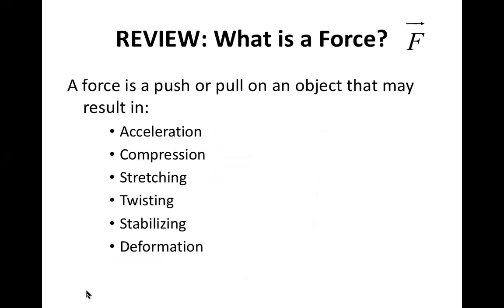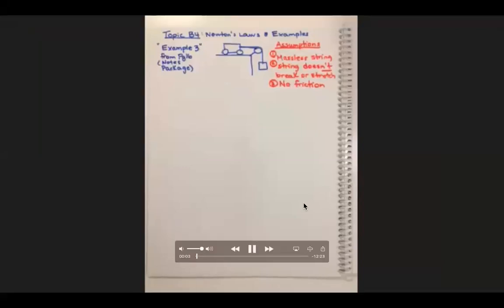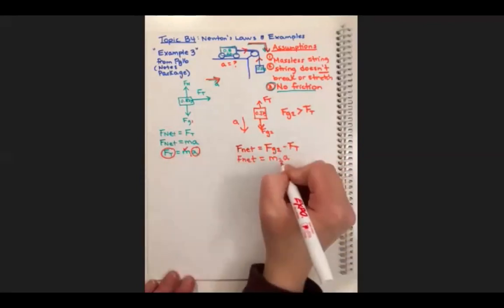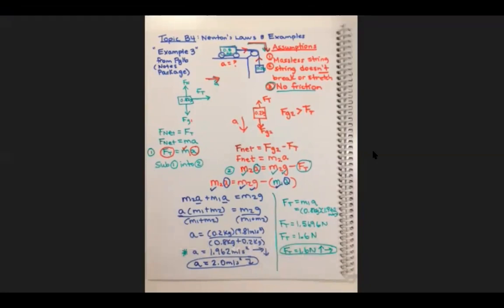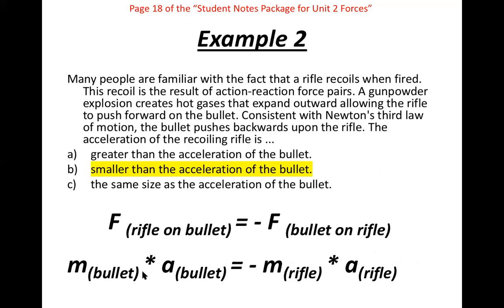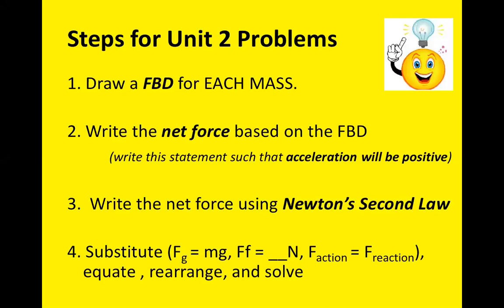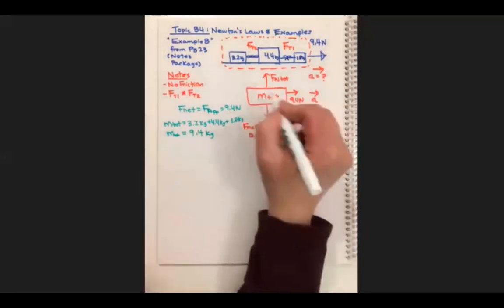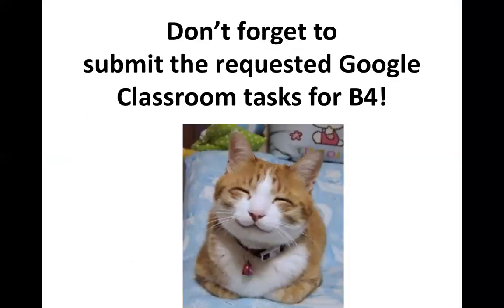SPH3U TASK B4 Newton's Laws and Examples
After a recap of FORCE UNIT (Unit B) topics covered so far in the course, we discuss Newton's 3rd Law and complete examples that combine several tools of the course so far (eg. drawing Free Body Diagrams, Newton's 1st, 2nd, 3rd Laws, and Kinematic Equations of Uniform Acceleration)